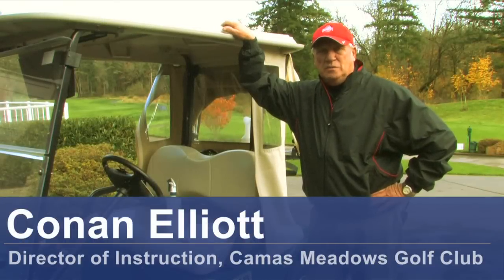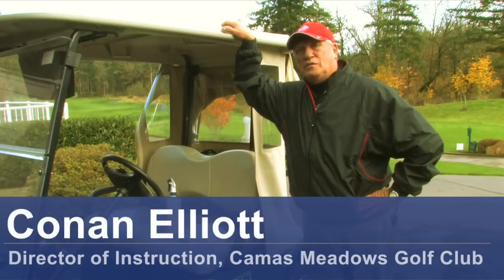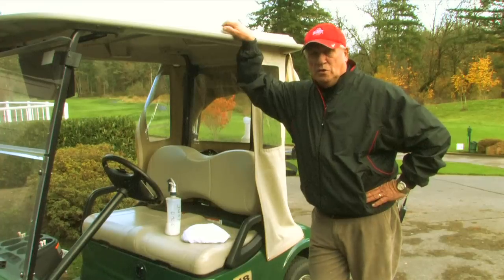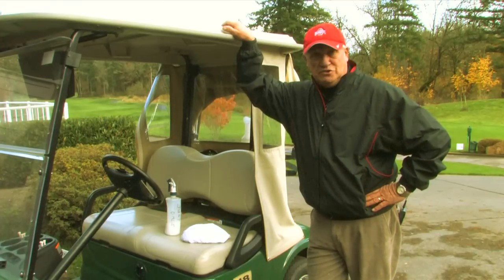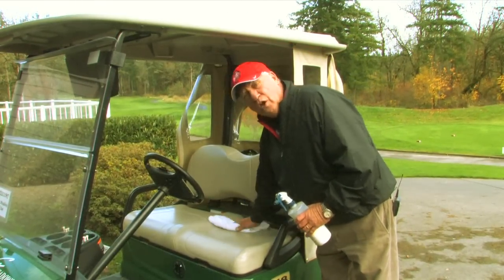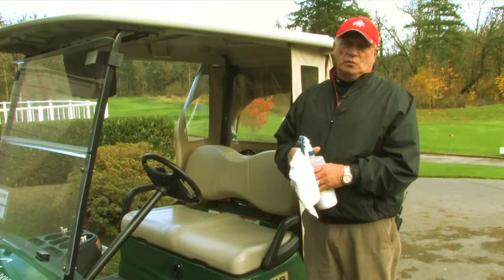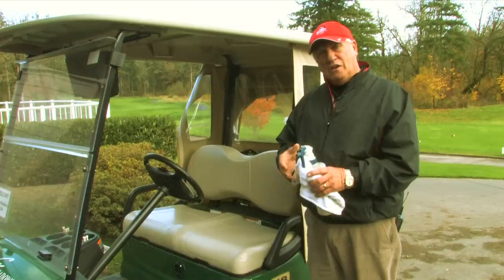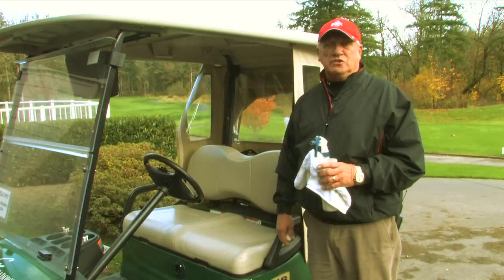Golf Tips & Etiquette : How to Clean Golf Cart Seats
Cleaning most golf cart seats requires using a mild vinyl cleaner and a towel to loosen dirt and stains. Clean golf cart seats after each use with help from an experienced golf instructor in this free video on golf equipment.